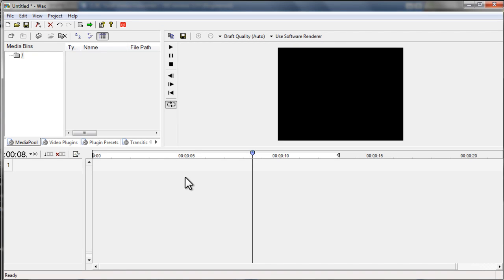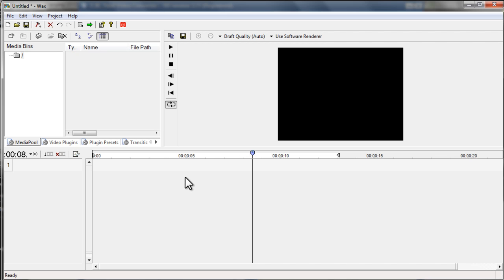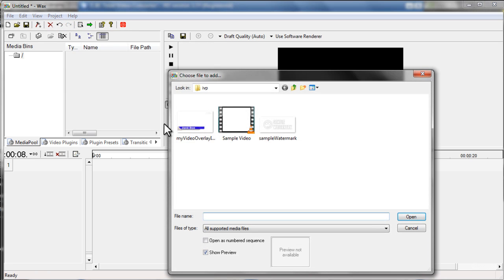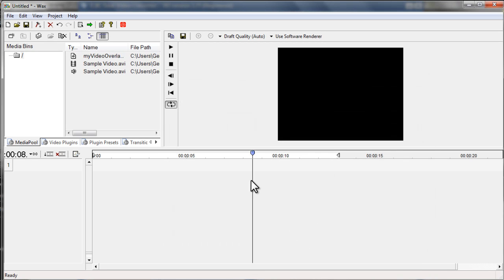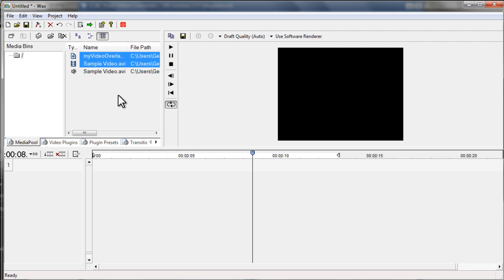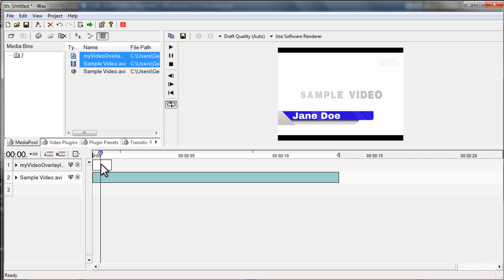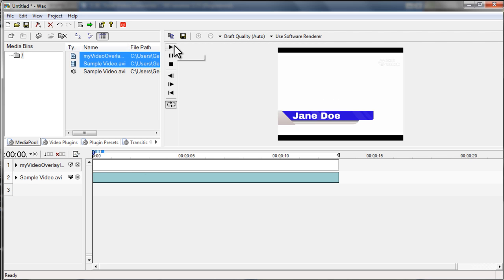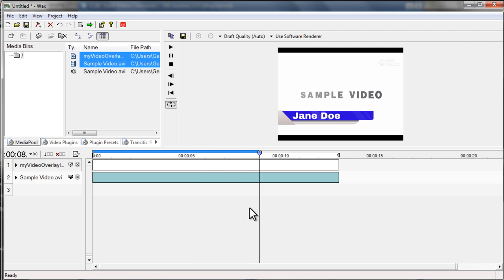How to Overlay Image Over Video Using Wax 2.0